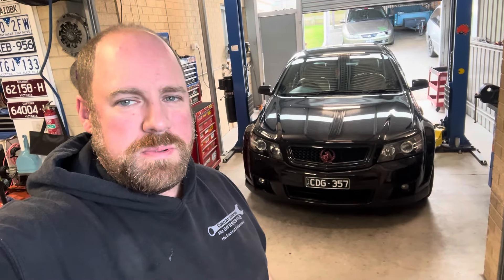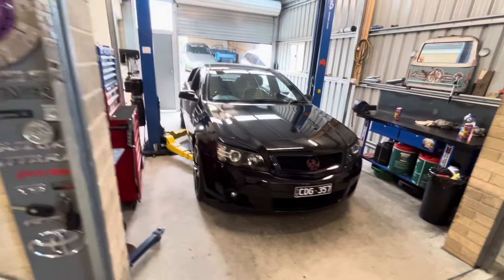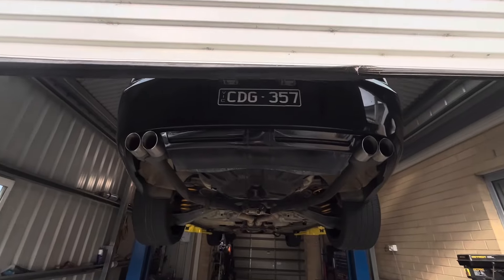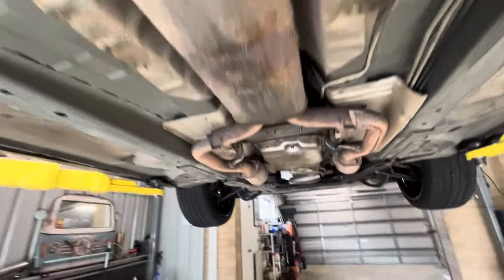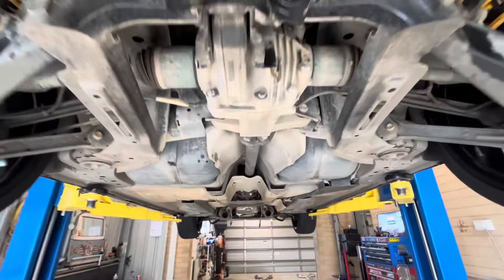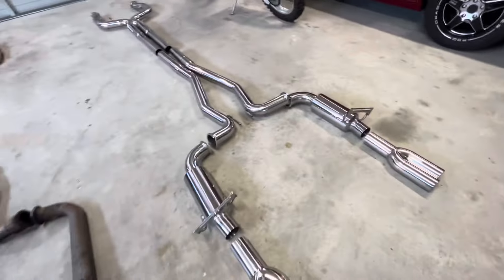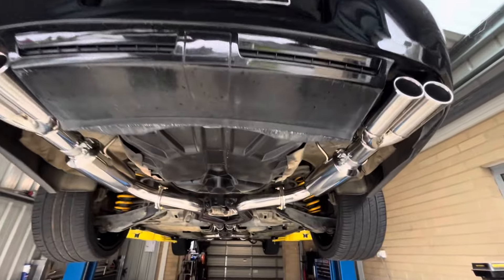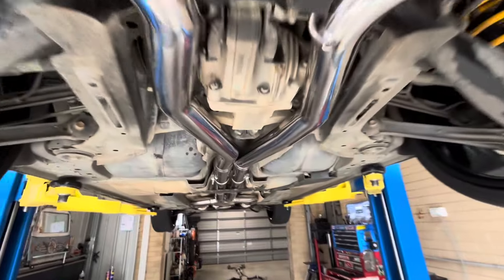Holden WM Caprice V8 Ultrex Cat Back Exhaust Install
In today’s video, we install an Ultrex Performance Cat Back Rwin 3” Exhaust on Kane’s LS Powered Holden WM Caprice.
We both have to agree it now sounds how it should!

 Track: Energetic Rock [Vlog Music] by MokkaMusic / Get Drunk